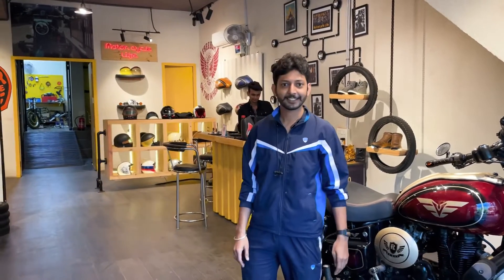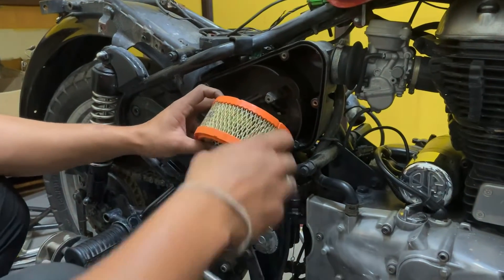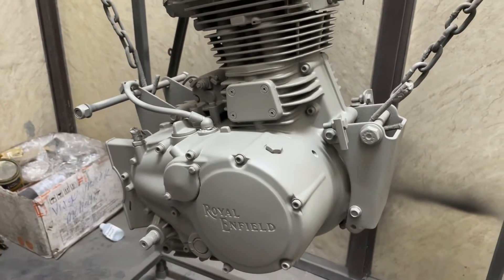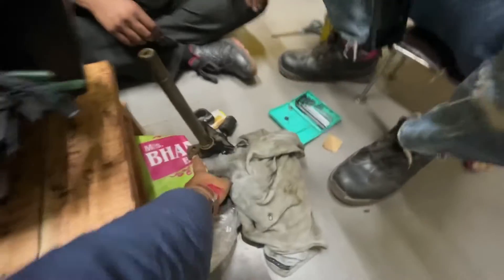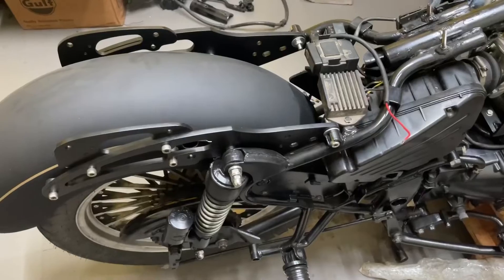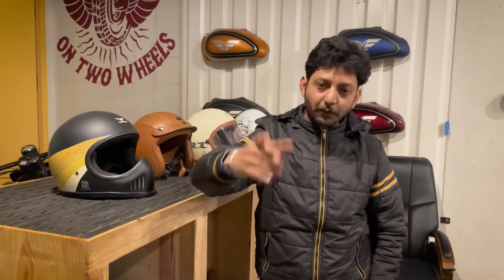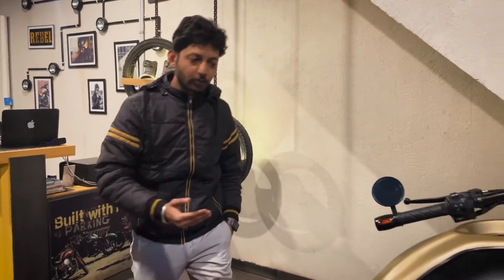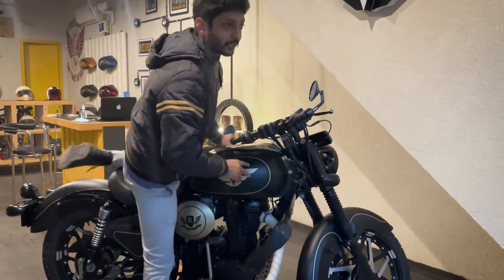How to legally Modify Royal Enfield